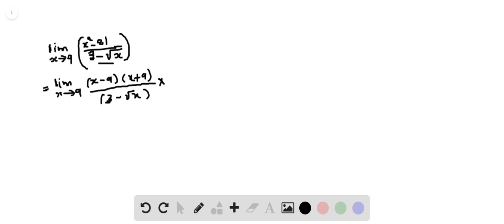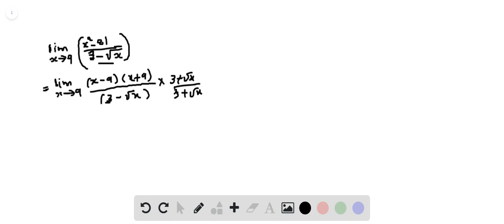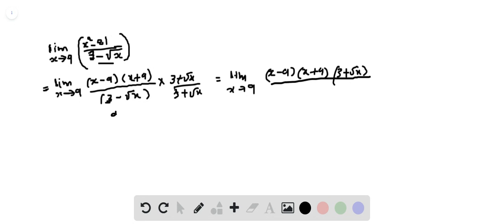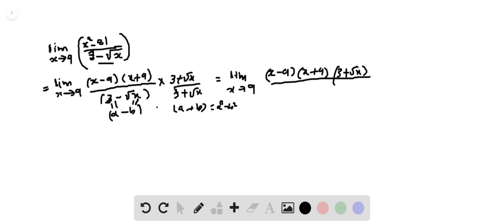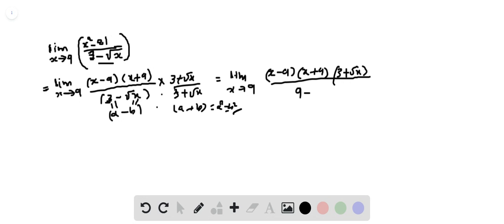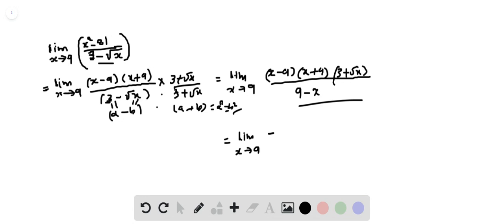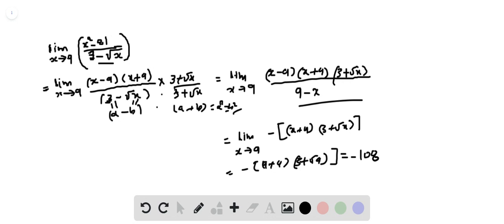Numerade videos :Solved Example | Reddy ( M.Sc. Mathematics )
To watch all video solutions,follow me on Numerade
numerade free answers,
 numerade free,
free numerade answers,
calculus
Educator’s Profile - Kishore Reddy
1. MSc (Mathematics) from Osmania University,
2. B.Sc. (Mathematics) from Kakatiya University,
3. Over 10 years Of Teaching Experience.

I am expert in the following Topics :
Differential equations,
Abstract Algebra,
Group Theory,
Complex Analysis,
Linear Algebra
Real Analysis.